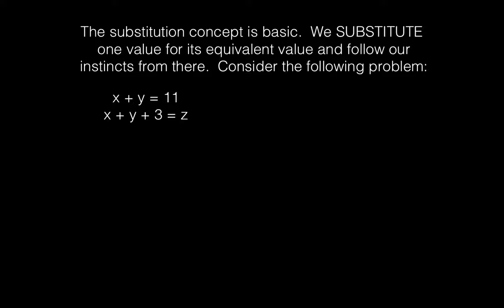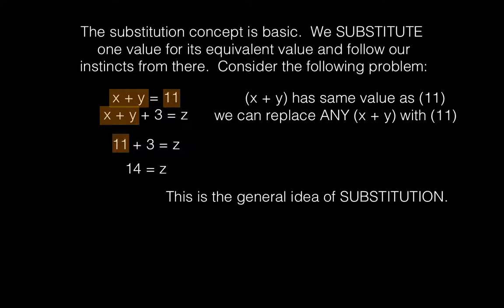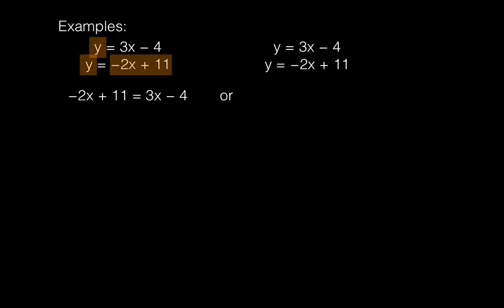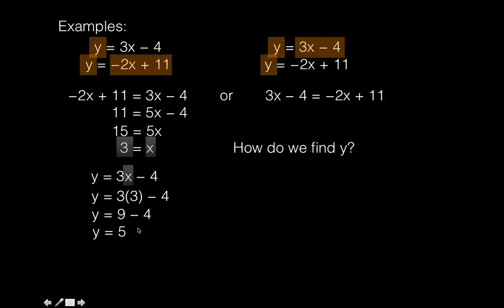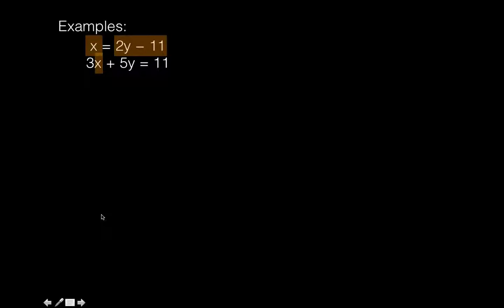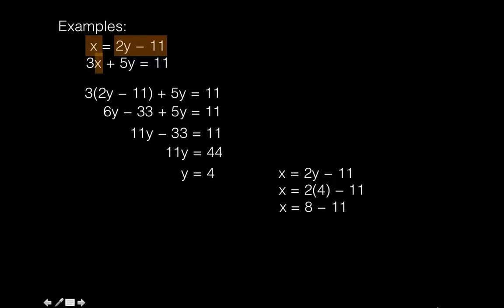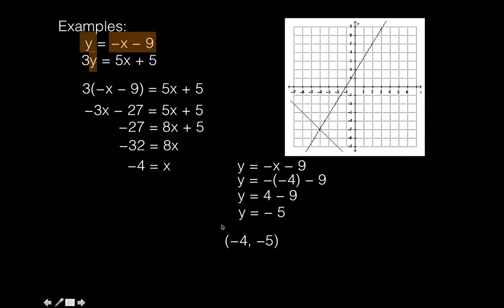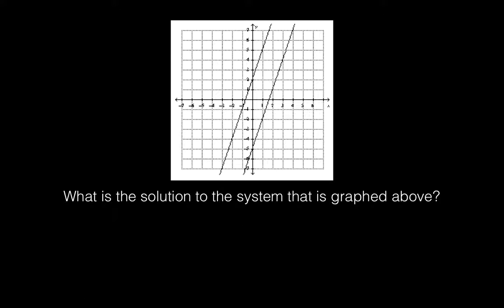SSHSMATH 3.1A (136)